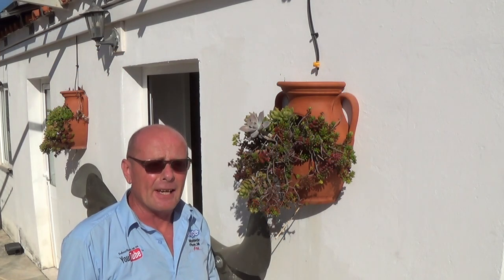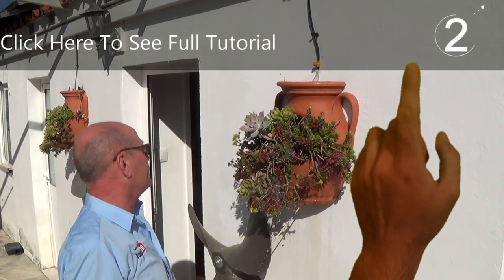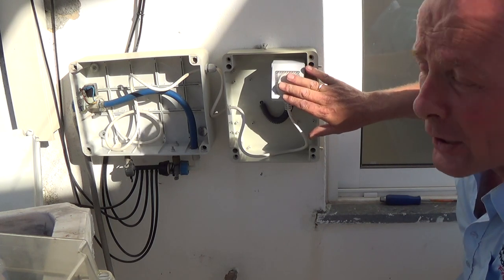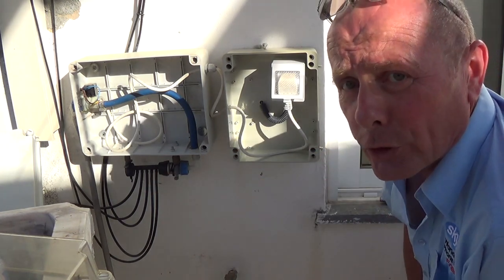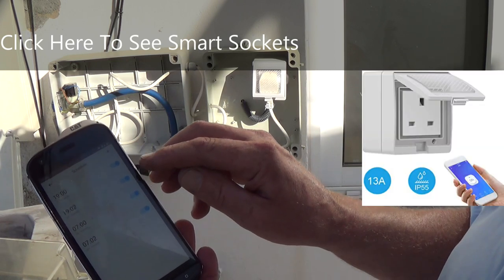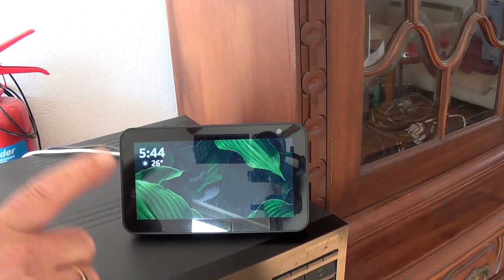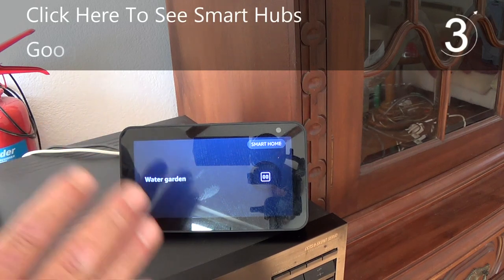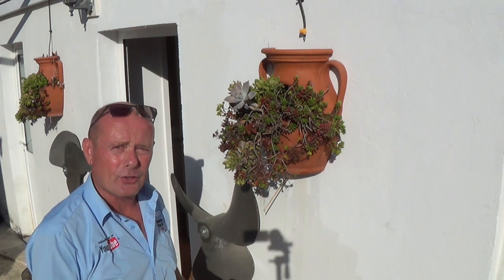🌱 Automate Your Garden's Watering System with Old Washing Machine Valves! 🌱 Alexa-Smart-Powered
🌱 Automate Your Garden's Watering System with Old Washing Machine Valves! 🌱

Ever thought about turning your old washing machine parts into something useful? Learn how to build an Automatic Watering System controlled by Alexa, Google Assistant, or other smart home devices!

🔧 What You'll Learn:

How to repurpose Old Washing Machine Water Valves
Setting up a Smart Socket for voice control
Ensuring Safety and Durability with proper earthing
Manual and Scheduled Control via mobile apps
Ideal applications for Potted Plants and Hanging Baskets
🛠️ Components:

Old Washing Machine Water Valves
Smart Socket (Compatible with Alexa/Google Assistant)
Sealed Water Valve Box
📱 Control Your Garden Anywhere, Anytime!
Set up manual controls or automatic schedules right from your mobile phone. Perfect for those who love convenience and tech-savvy gardening solutions.

🌿 Ideal For:

Home Gardens
Pubs with Hanging Baskets
Commercial Plant Settings
🔗 Additional Resources:
Find links to recommended smart sockets, micro-irrigation systems, and more in the video description below.

🌍 Sustainability Meets Convenience
Recycle, Repurpose, Reuse! Turn old washing machine valves into a sustainable watering solution.